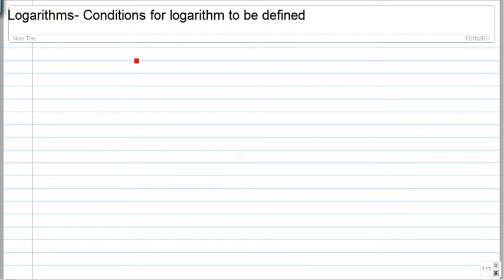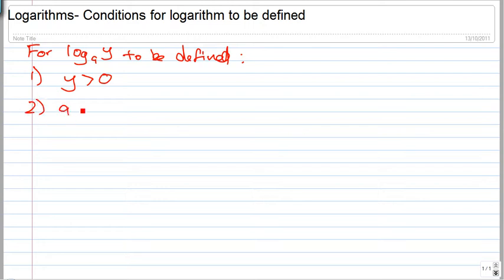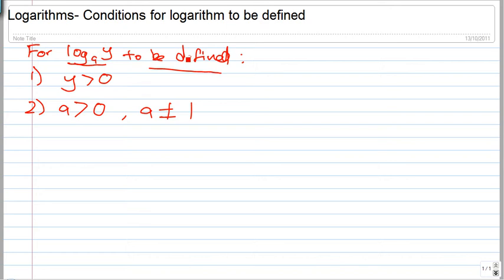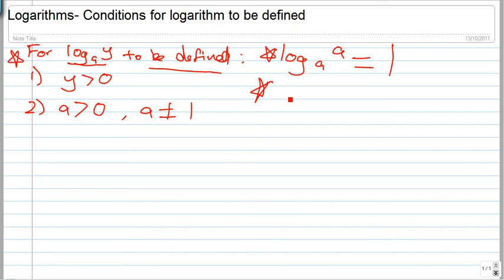Logarithms : Conditions For Logarithm To Be Defined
This video is about : Logarithms : Conditions For Logarithm To Be Defined

PSLE Preparation